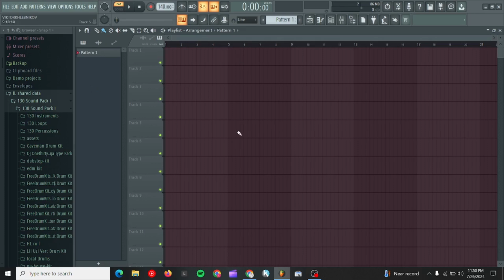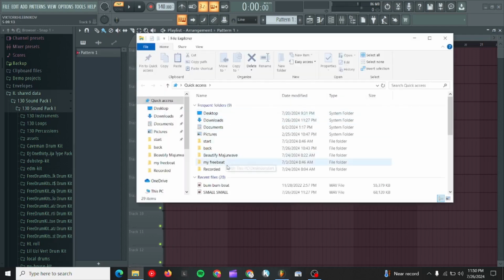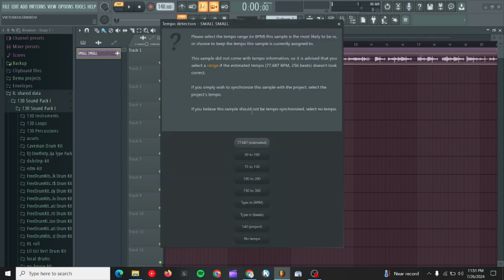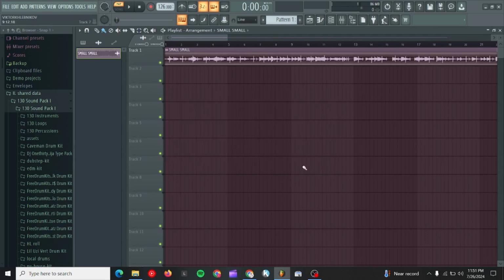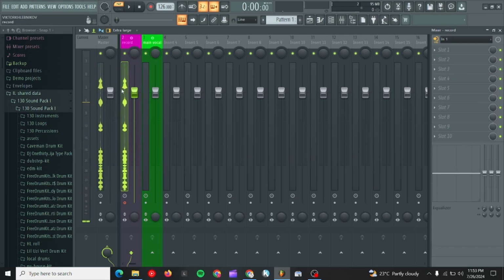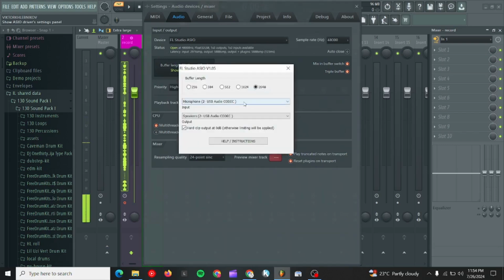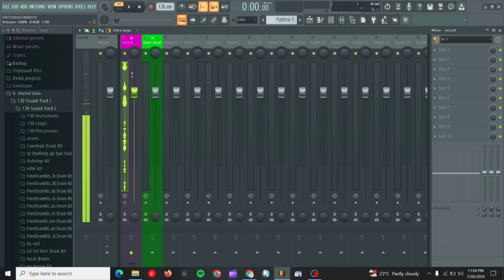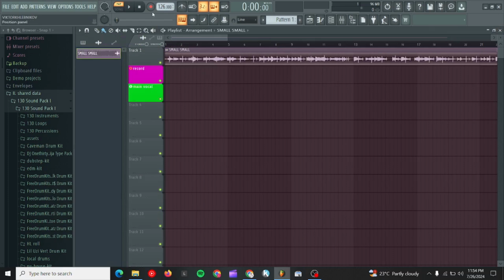HOW TO RECORD VOCALS in FL Studio Today, in 4 Minutes! (super easy)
Hey there, music enthusiasts! 🎶 Welcome back to I’m serious jor beats! In this quick and super easy tutorial, I'll show you how to record vocals in FL Studio in just 4 minutes! Whether you're a beginner or looking for a refresher, this step-by-step guide will have you recording professional-sounding vocals in no time. 🌟

📋 In this video, you’ll learn:

Setting up your microphone in FL Studio
Creating a vocal recording track
Adjusting input settings and levels
Recording your vocals with tips for the best sound
Basic editing for a polished finish
👉 Watch until the end for some pro tips and tricks to take your vocal recordings to the next level!